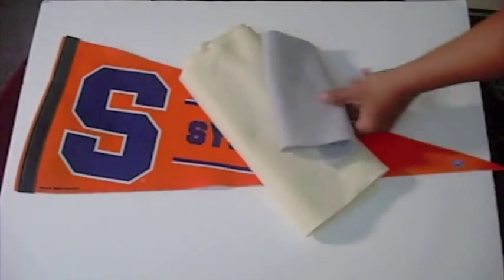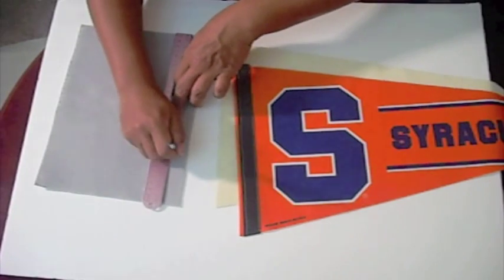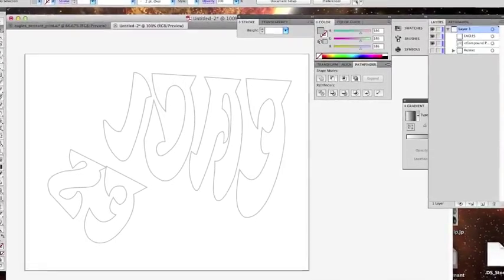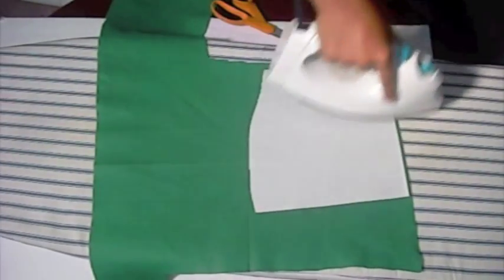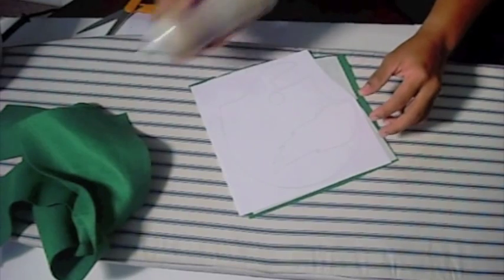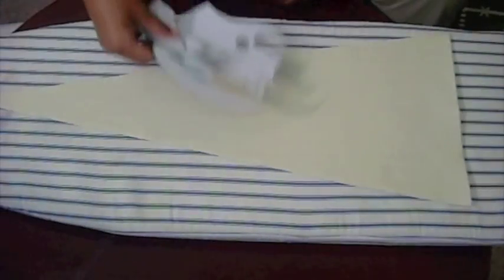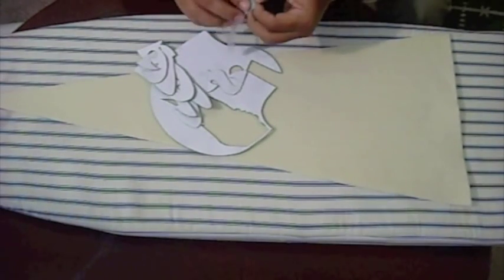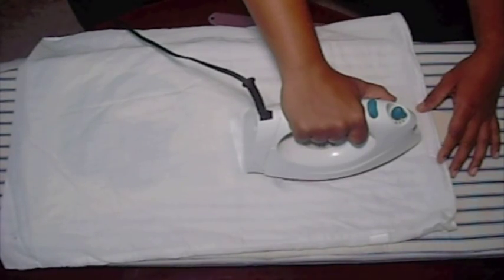Vintage Football Pennant | DIY Banner Project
Do it yourself vintage football pennant for your man cave.